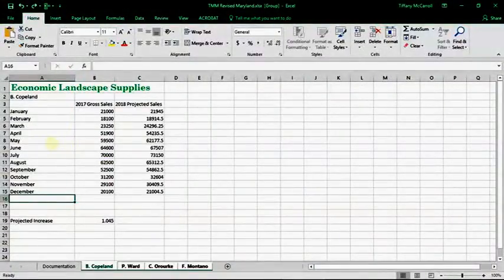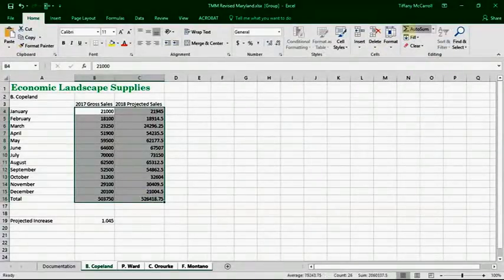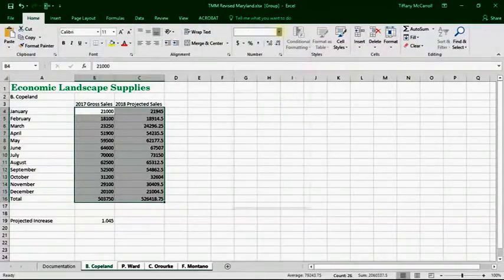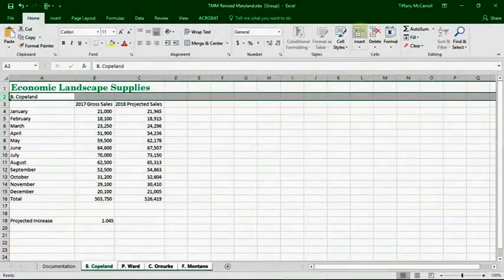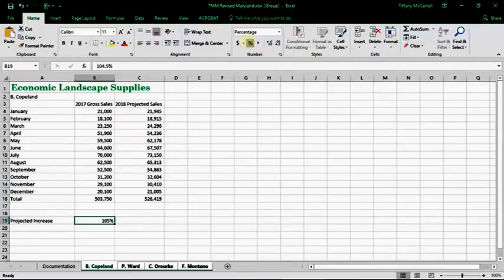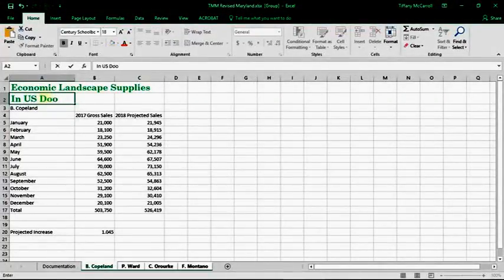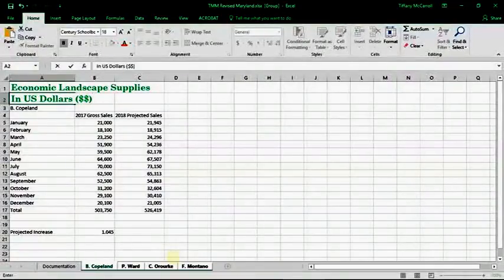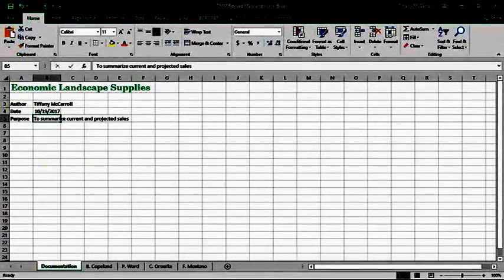Excel 2016, Module 6 Case 4, Steps 4c-f